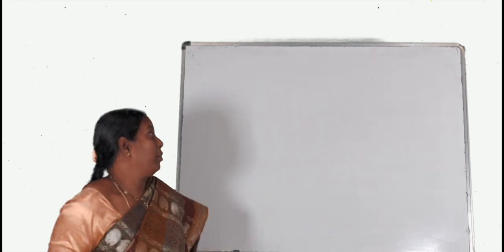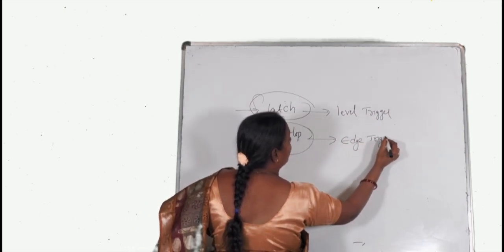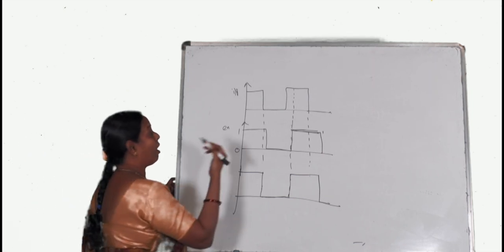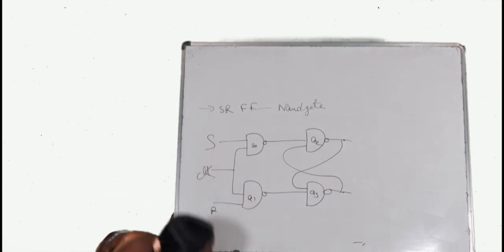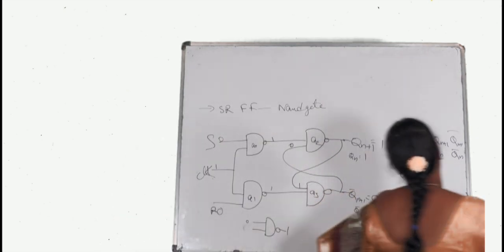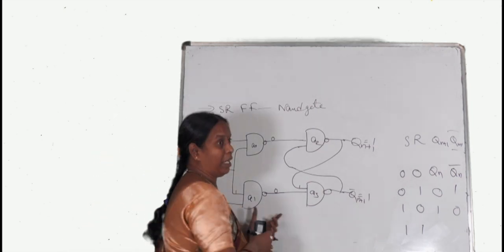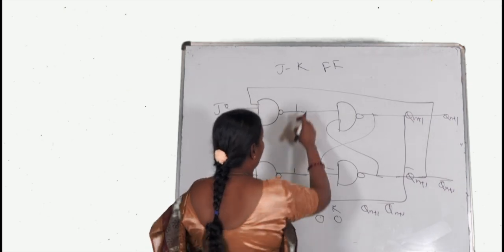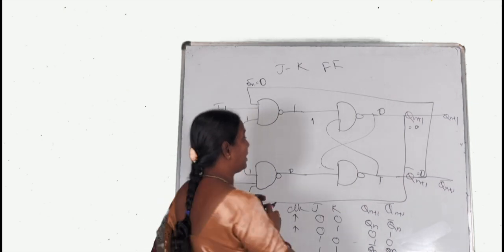Digital Electronics _ Dr Grande Naga Jyothi., Detp ECE, MITS